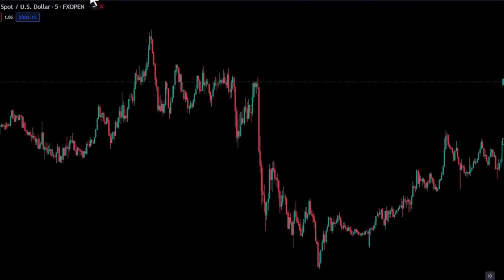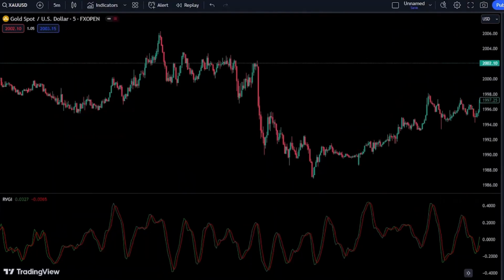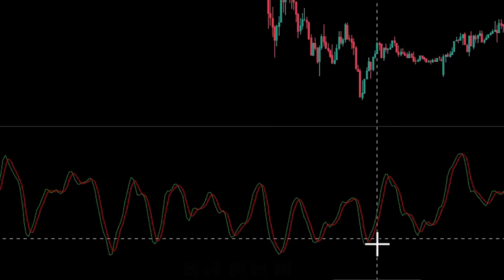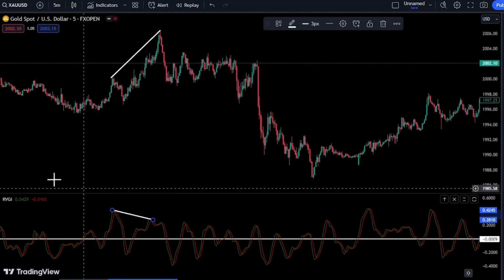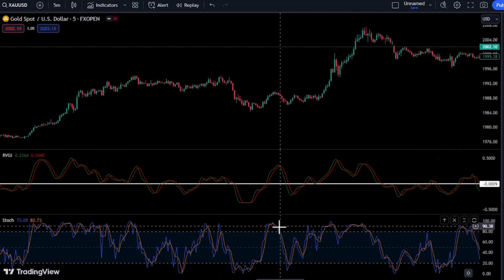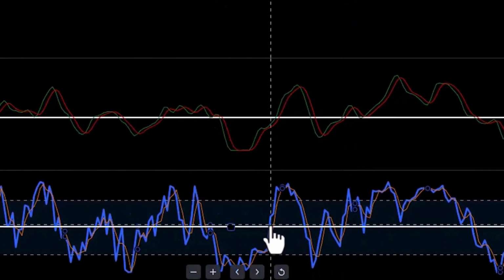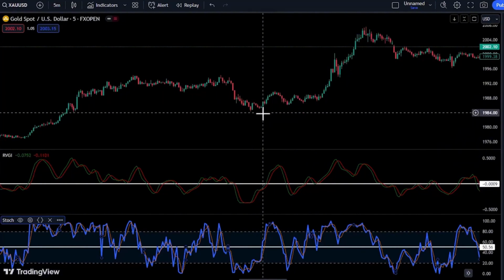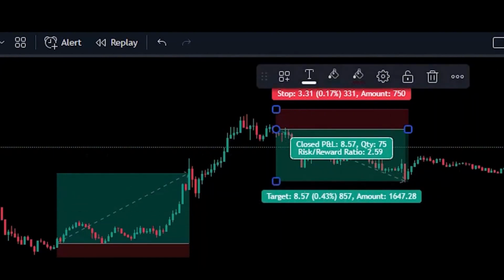🔥 Ultimate Trading Strategy 💹 | Perfect Strategy for Lifetime Trading 📈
Unlock the secrets to lifetime profits with this ultimate trading strategy! Dr. Arash Amini reveals a powerful and efficient trading strategy that works across all timeframes but shines best in the 5-minute to 1-hour range. This strategy is designed for traders who want long-term success in Forex, Crypto, and Stock trading. It’s a strategy that can work for a lifetime, so don’t miss out! Watch now to learn how this game-changing method can elevate your trading.